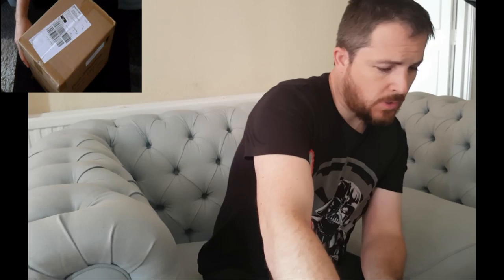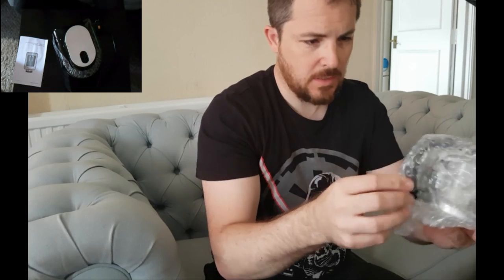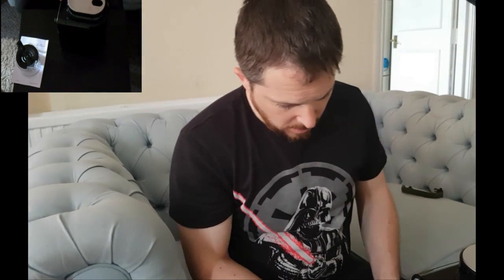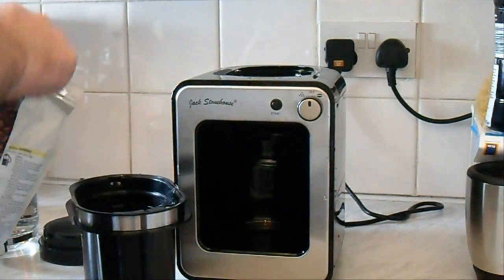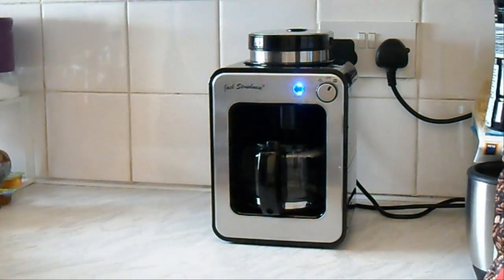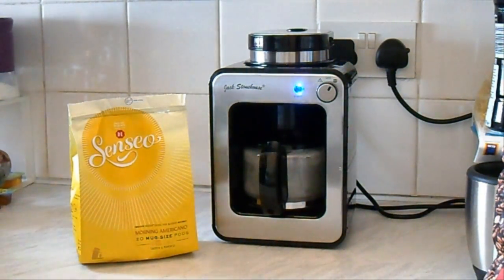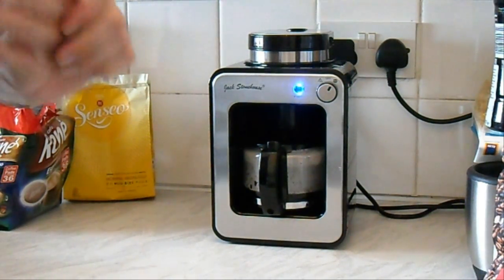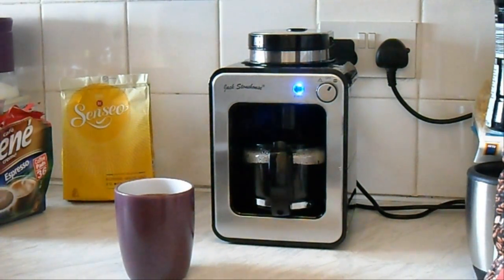Unboxing and Review : Jack StoneHouse 2 in 1 Grinder Drip Coffee Machine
My Unboxing and Review of the Jack StoneHouse 2 in 1 Grinder Drip Coffee Machine

Amazon link to Purchase: